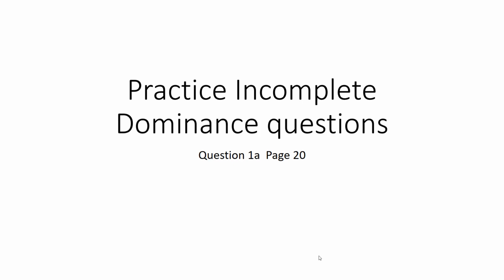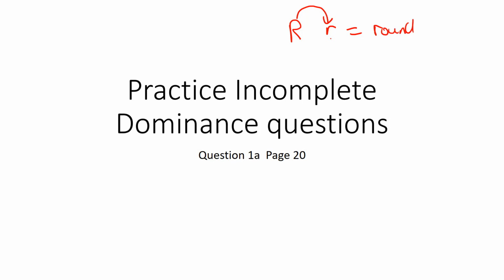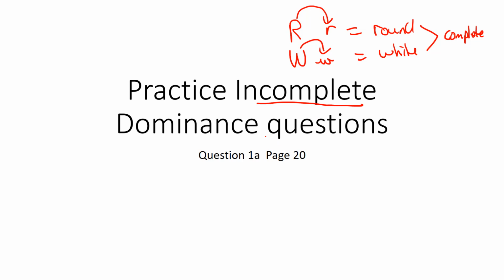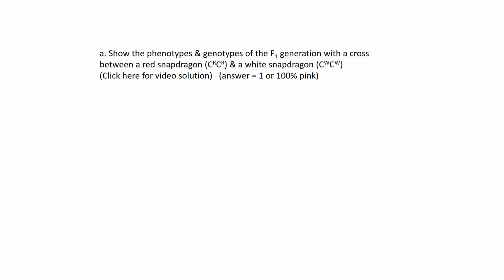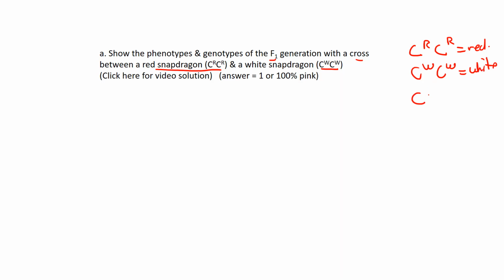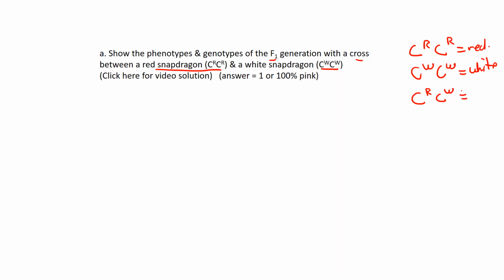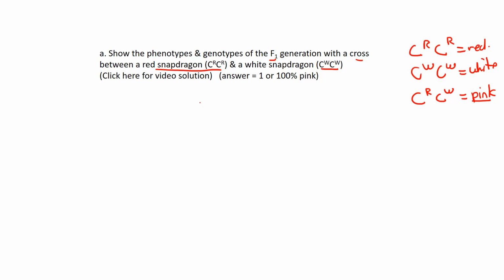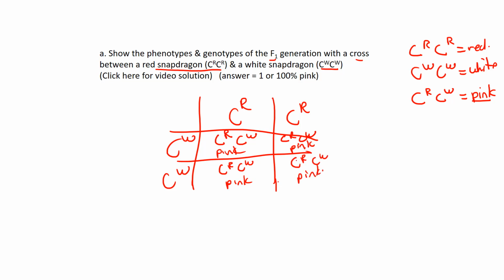incomplete dominance 1a pg 20